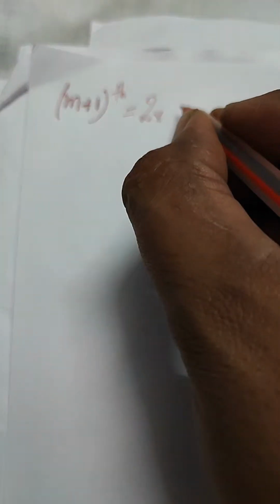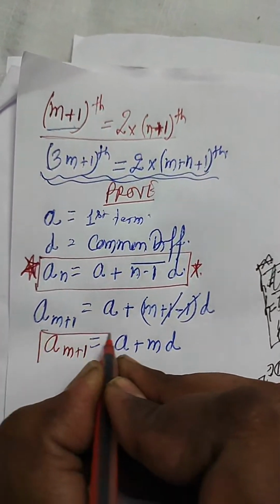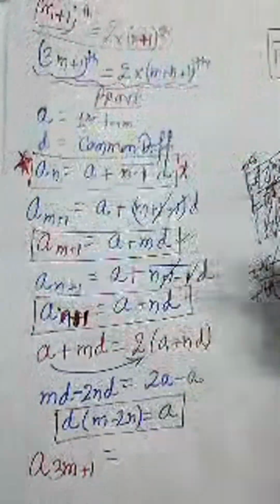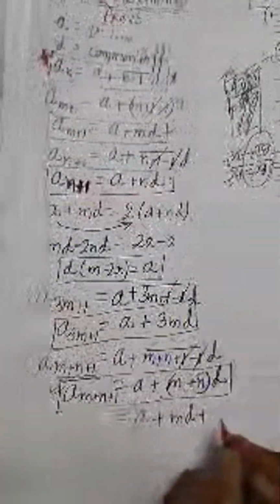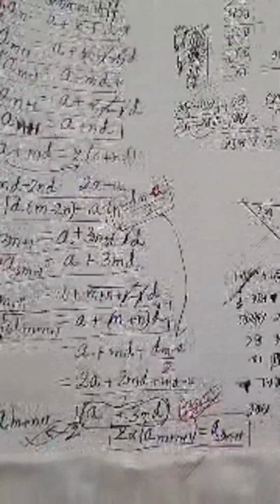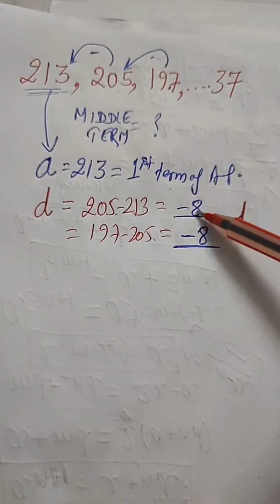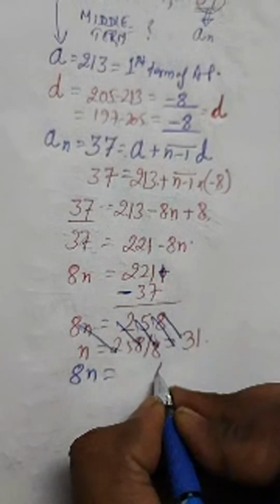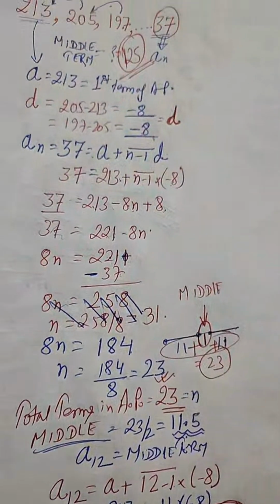🛰️ 2️⃣ Questions of A.P.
Q1. If (m+1)th term of an AP is Twice the (n+1)th term, Prove that (3m+1)th term is Twice the (m+n+1)th term.
Q2. Find the Middle Term of the AP 213, 205, 197, 37.
Learn
learning
study
school
competition
knowledge
technology
technique
trick
idea
concept
style
class
Theorem
Law
answer
Coach
Coaching
Teaching
Teacher
Master
Gyan
Guru
Question